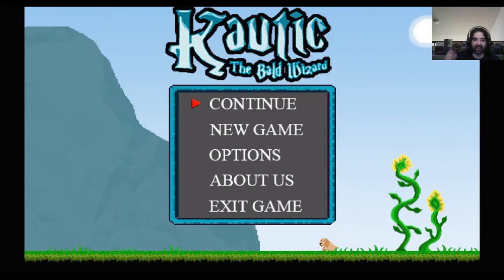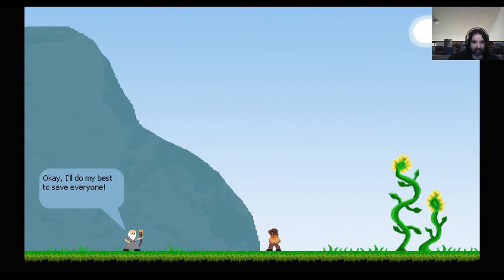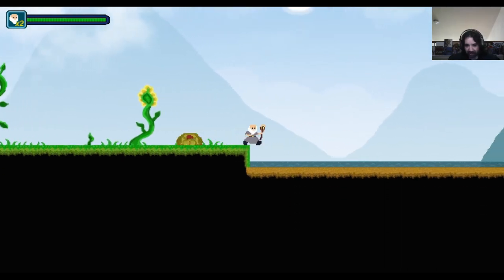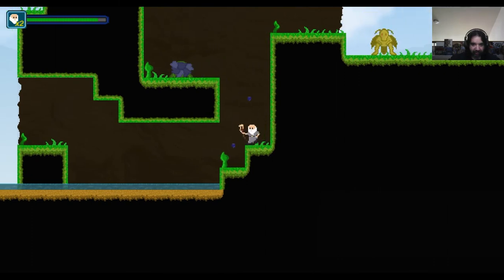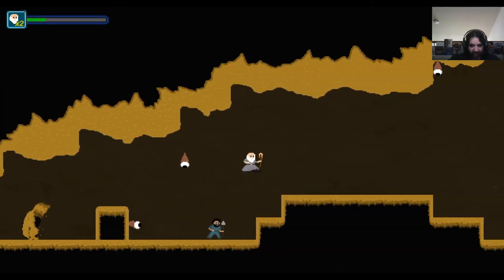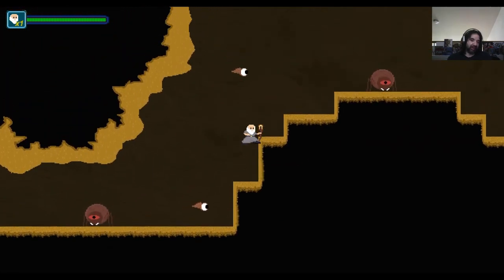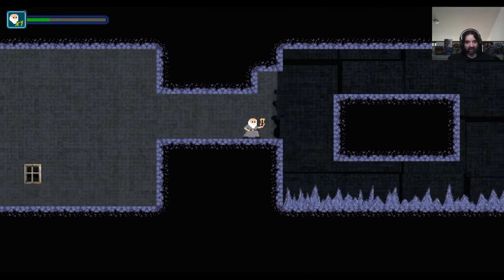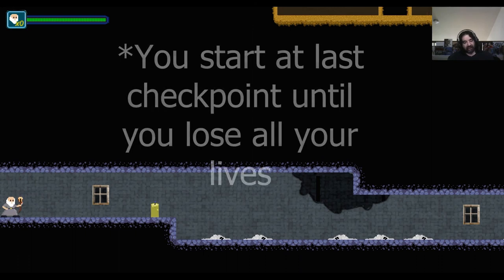Kautic The Bald Wizard Game.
Join Kautic, the Bald Wizard, on an epic adventure in the action-packed platform game, Kautic! The peaceful villagers of a little Town have been turned to stone, and it's up to Kautic to save them

On steam now for 99 cents